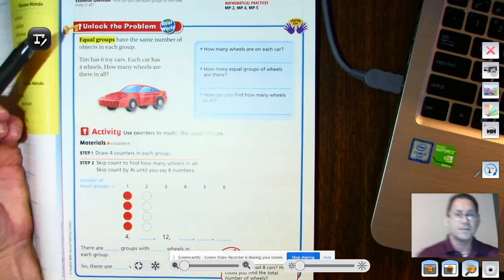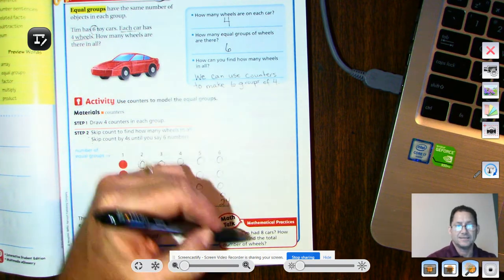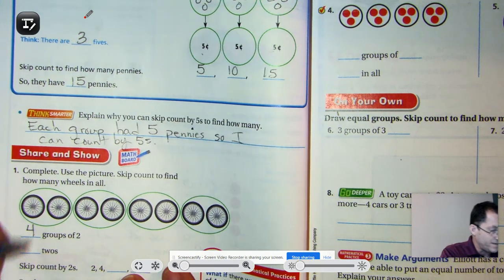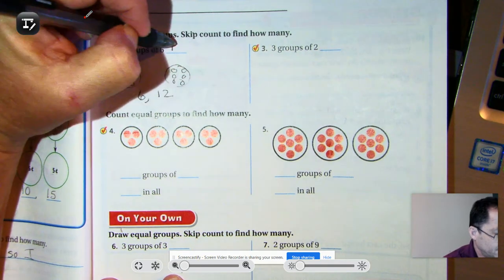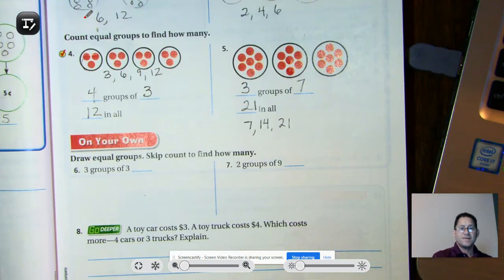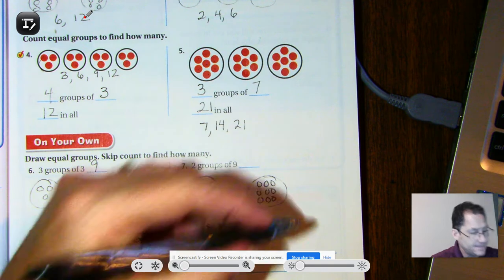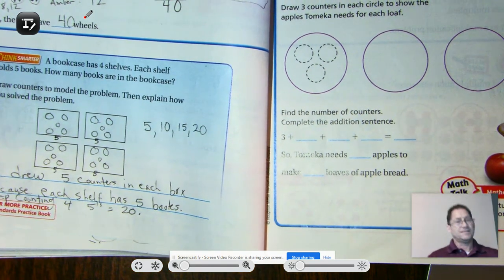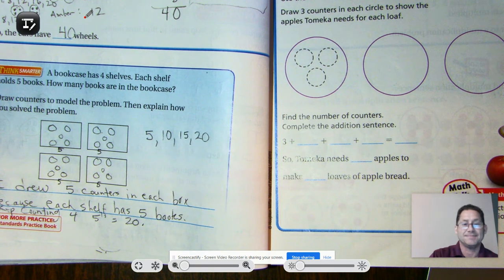3rd grade GO Math-Lesson 3.1 Count Equal Groups p. 101-104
This video covers Lesson 3.1 Count Equal Groups on pages 101-104 of the 3rd Grade GO Math textbook.